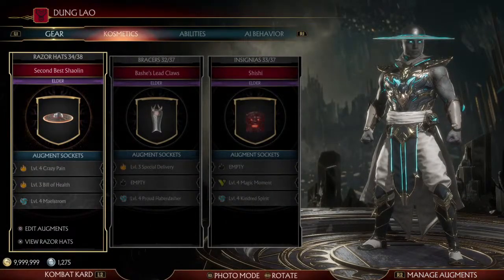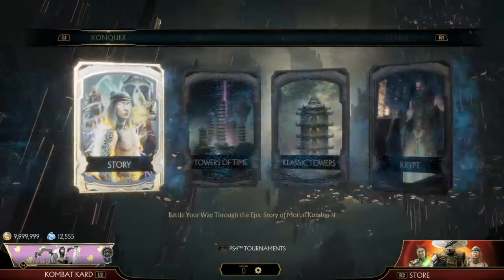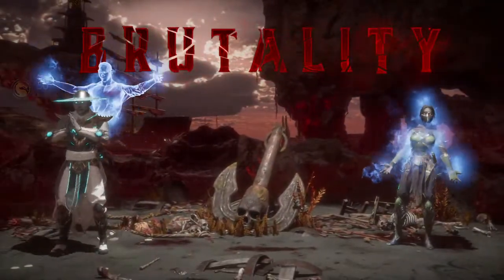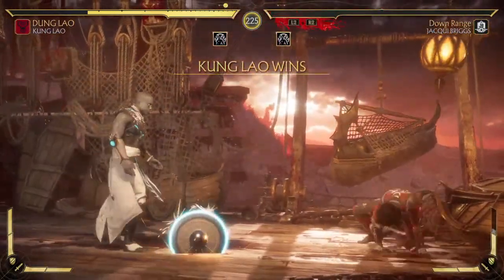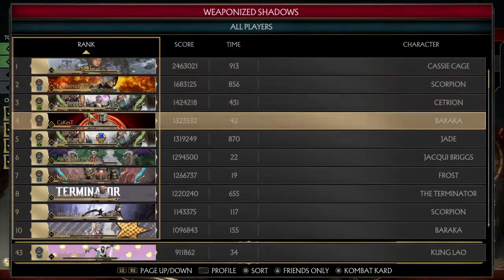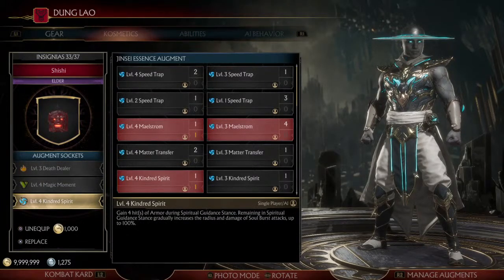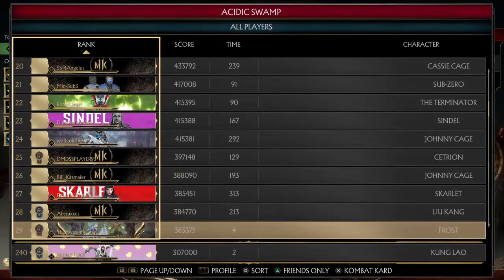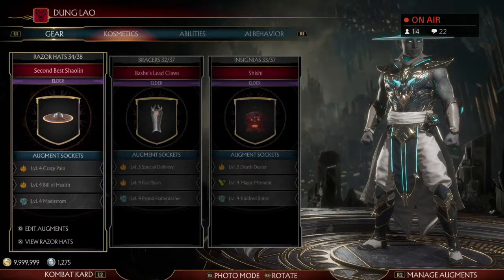MK11 How to Quickly Farm Profile XP / Unlock Brutal Difficulty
Augments & strategies to quickly gain levels.  Easy top 100 placements possible ;)